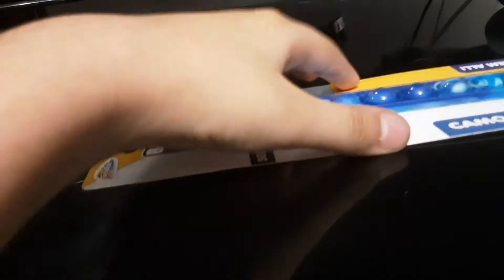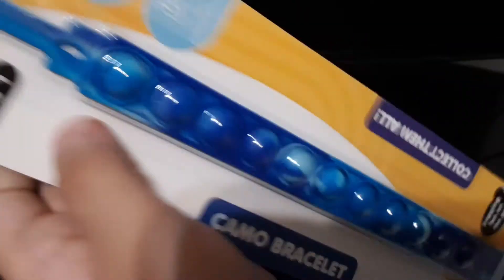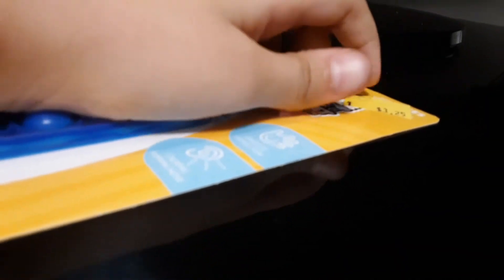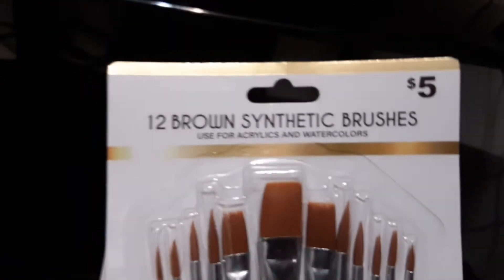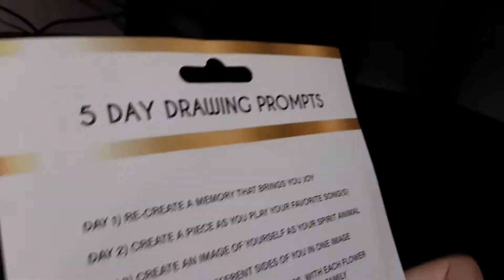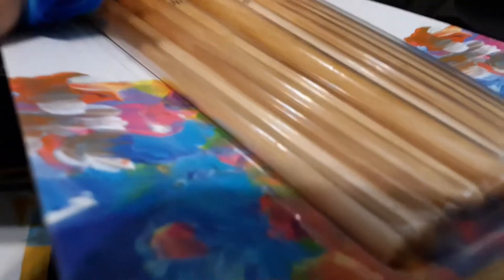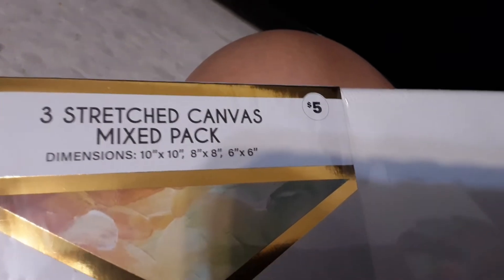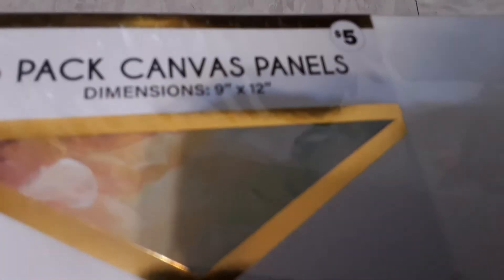unboxing another fidget + art supplies